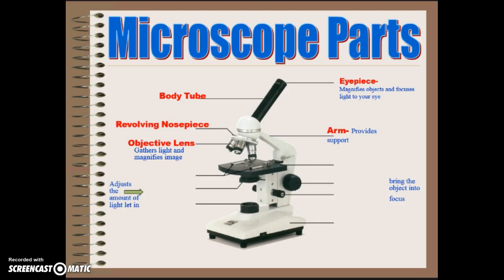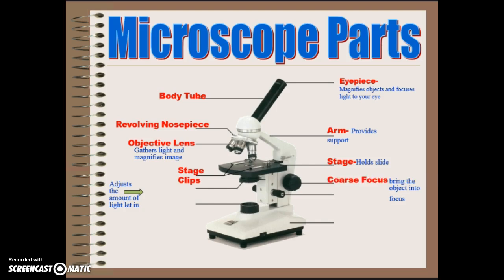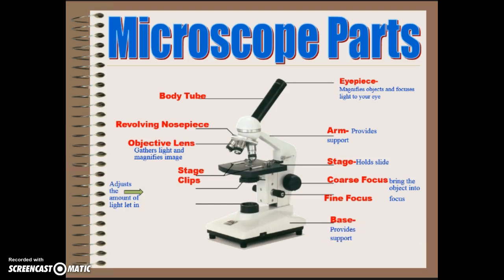Parts of the Microscope